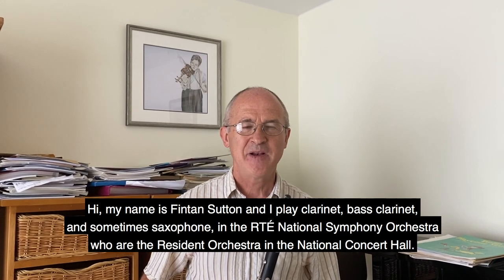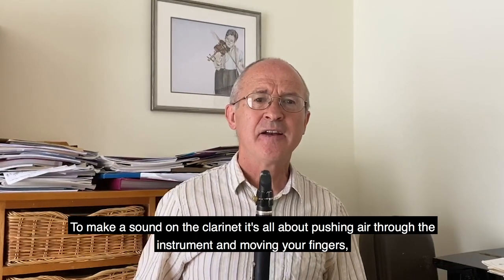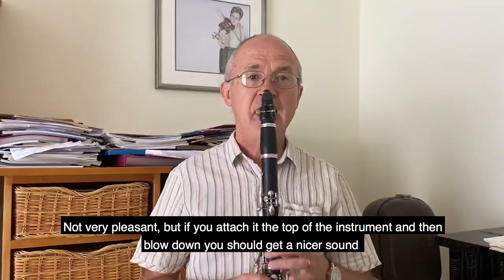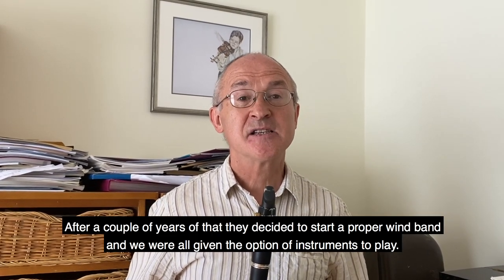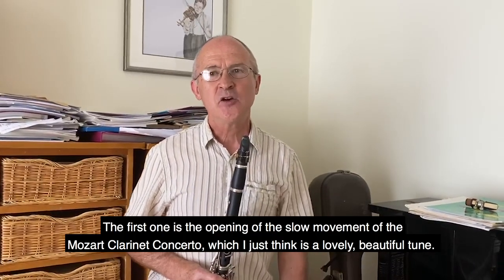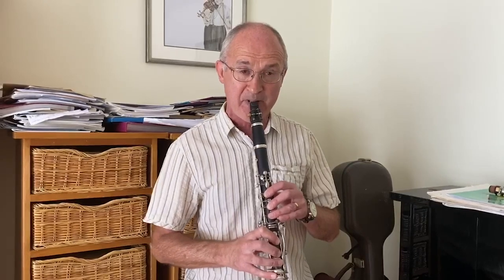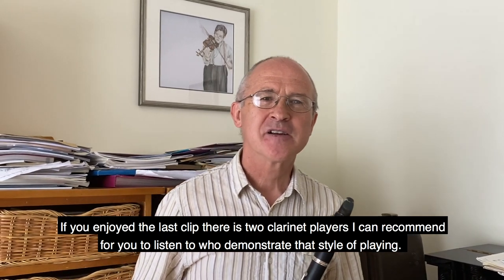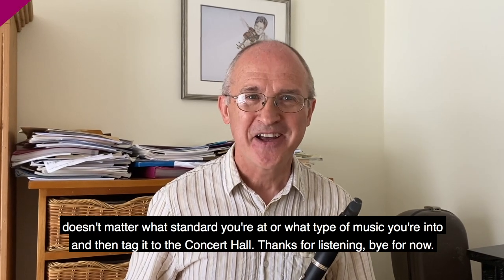Me and My Instrument - Fintan Sutton, clarinet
In this episode of Me & My Instrument, we meet Fintan Sutton who plays clarinet, bass clarinet & sometimes saxophone in the RTÉ National Symphony Orchestra who are the resident orchestra in the NCH.

In this video, Fintan speaks about the clarinet and how it to make a sound on it; how he started playing the clarinet, performs two pieces that he really enjoys and recommends two clarinet players to listen to.